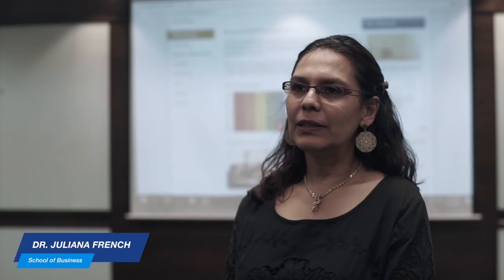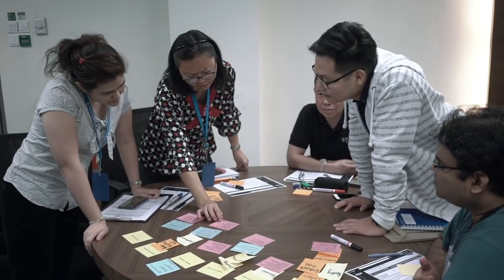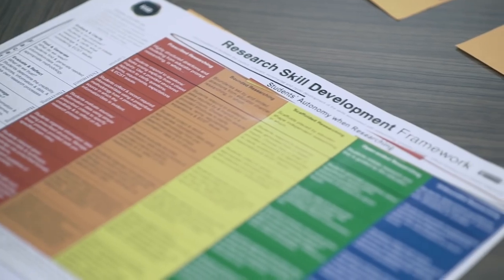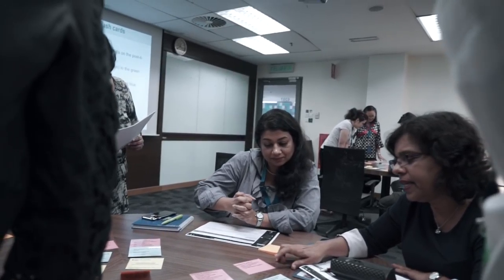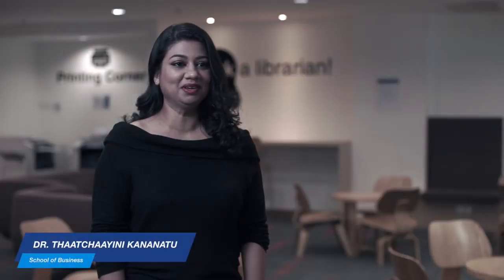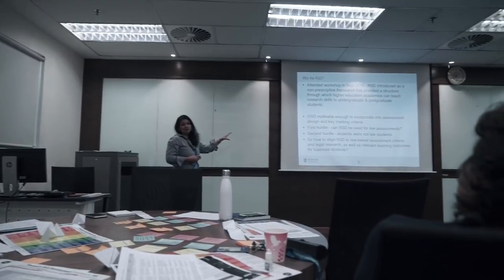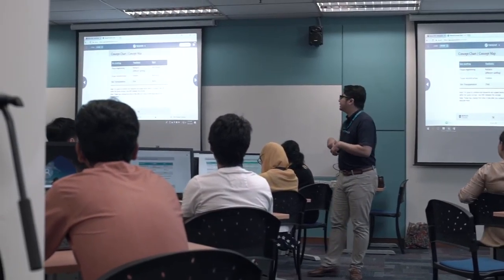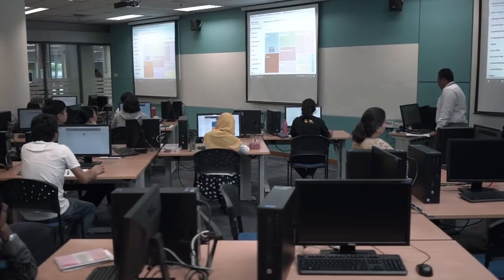Library and Learning Commons - Research Skills Development Showcase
The Research Skills Development (RSD) is a concise, conceptual framework that guides skills associated with research to become explicit. It presents a conceptual, non-prescriptive model for curriculum and assessment design that explicitly and coherently develops students' research skills within disciplinary content, at the course and unit levels.